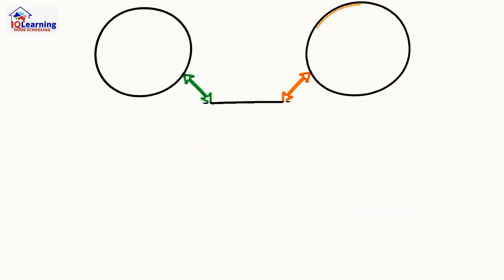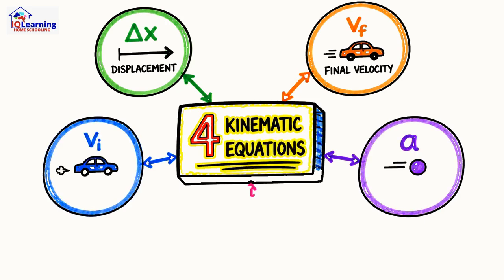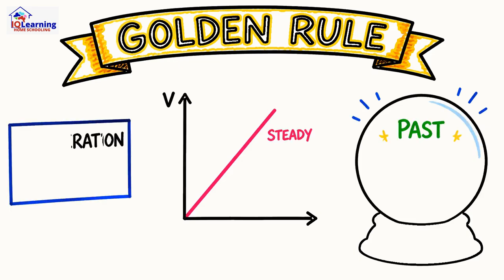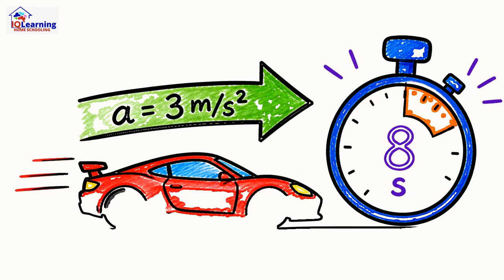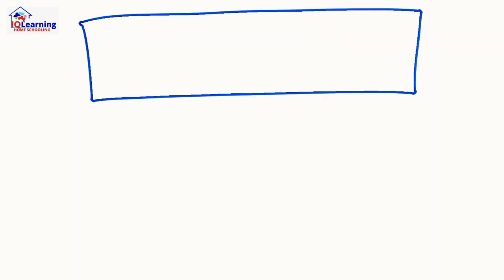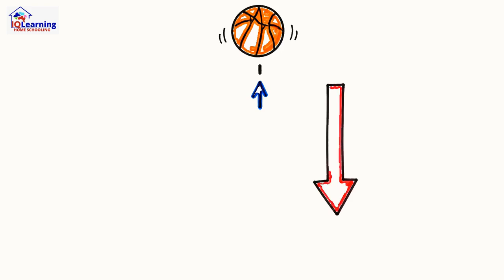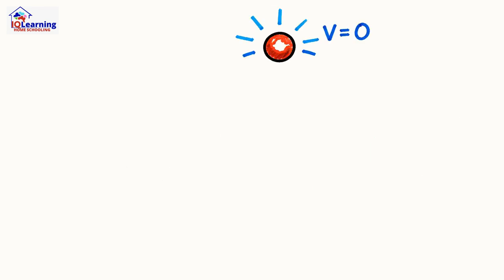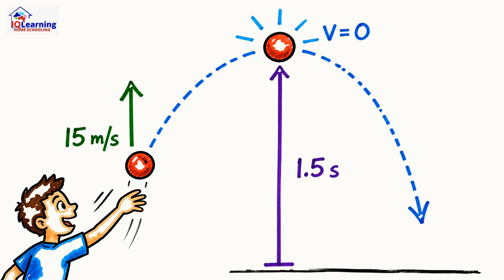Lesson 2 Year 12 Physics Motion One-Dimensional Motion And Equations Of Motion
The kinematic equations describe motion when acceleration is constant. These four equations are powerful tools for solving a wide variety of motion problems in one dimension.